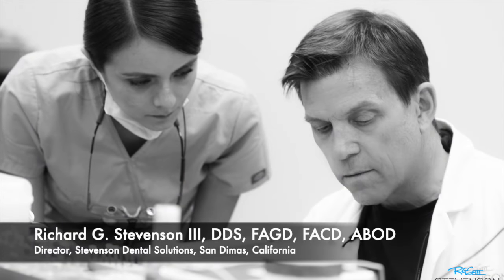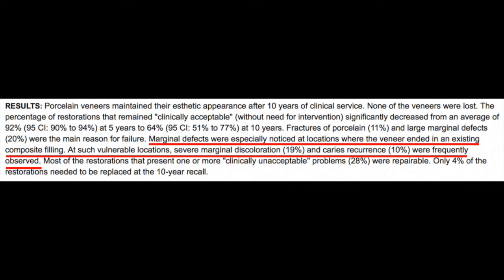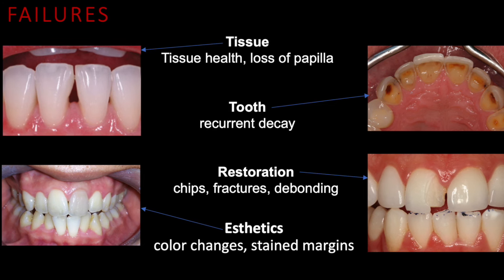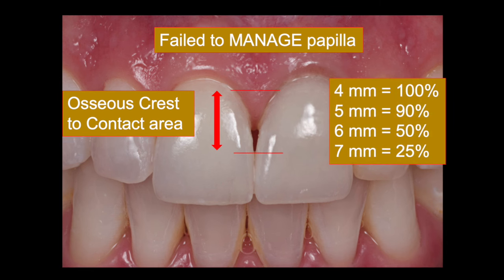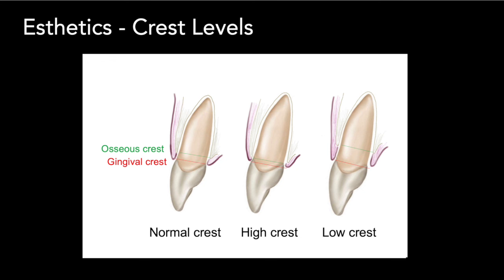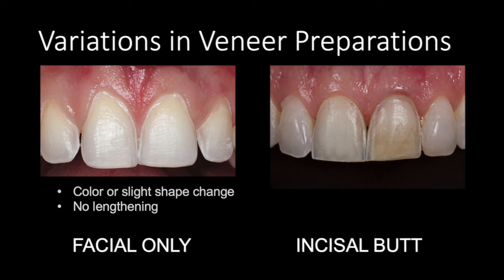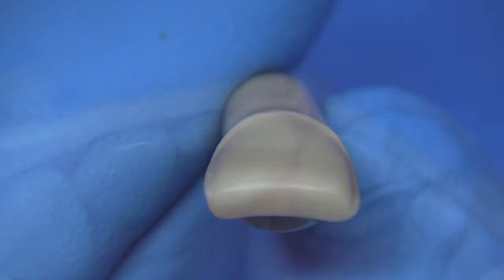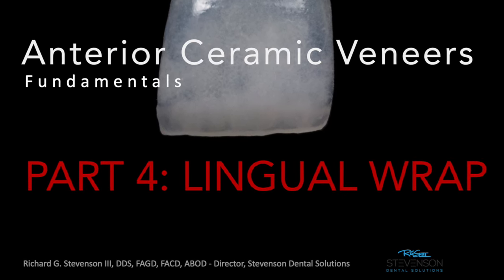Anterior Ceramic Veneers, Part 3: Incisal Butt Veneer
Butt joints and lingual wrap designs are the two most popular types. In order to provide the technician creative freedom to produce incisal translucency and dentinal effects, the butt joint enables us to have a sufficient thickness of porcelain at the incisal edge. The technician is also given more creative latitude by wrapping over the incisal edge. In this video, Dr. Richard Stevenson demonstrates about Anterior Ceramic Veneers - Incisal Butt Veneer.

🎬SUGGESTED VIDEOS
Don't forget to watch 📽 Our other videos. Please check them out :